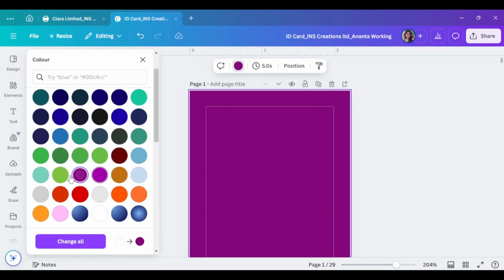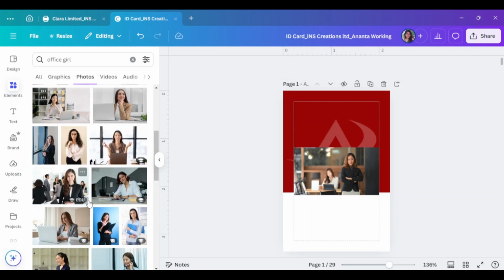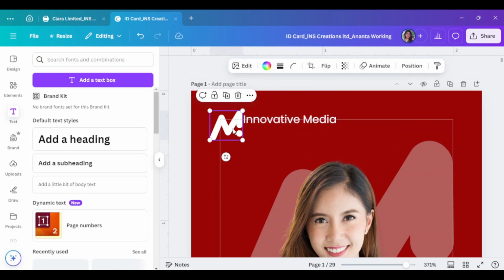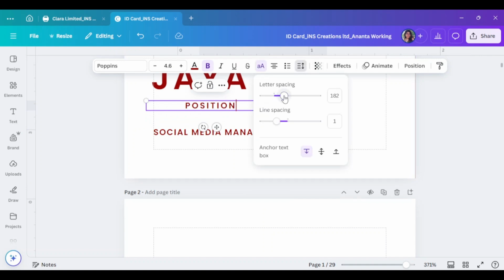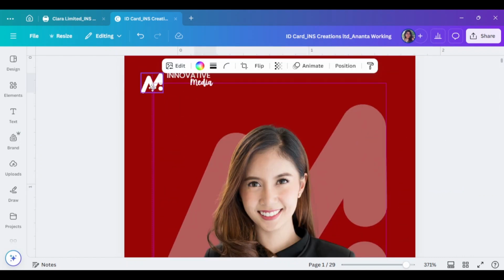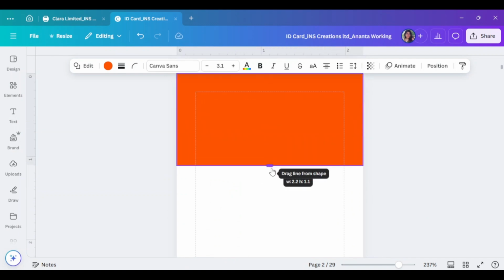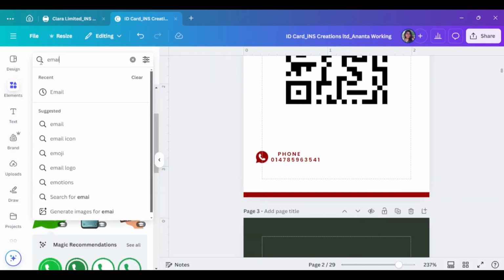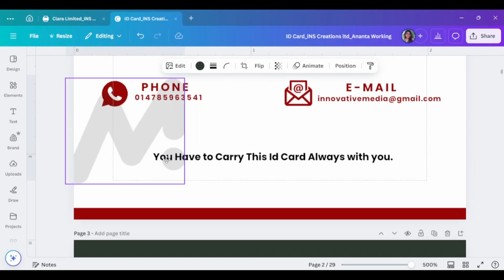How to Design a Corporate ID Card in Canva | Professional Media ID Card Design | INS Creations LTD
Are you looking to design a professional Corporate ID Card using Canva? In this tutorial, we’ll show you how to create a custom Media ID Card step by step. This is perfect for journalists, photographers, and corporate employees.

At INS Creations, we specialize in custom graphic design solutions, and this ID card design is just one of the many designs we create.

✅ What You'll Learn in This Video:
✔️ How to create a professional ID card in Canva
✔️ Best fonts & color combinations for media ID cards
✔️ How to add logos, photos, and essential details
✔️ Pro tips for a sleek, custom design

 📢Our Services: We provide custom graphic design solutions for businesses, brands, and professionals.

📢 Do You Need a Custom ID Card?
At INS Creations Ltd., we provide high-quality custom ID card designs tailored to your brand’s identity. Whether it's for corporate use, events, schools, or personal branding, we’ve got you covered!